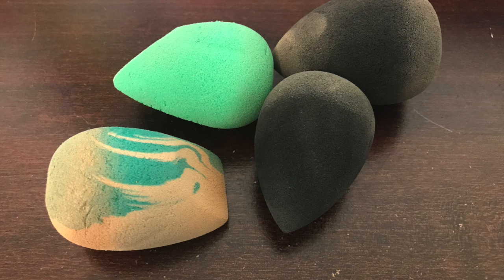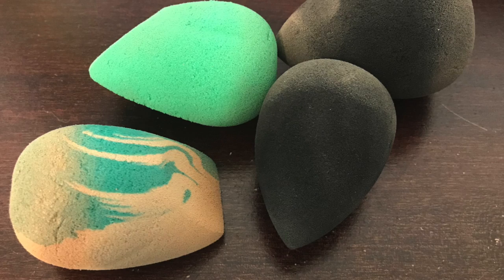Empties #3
Hi there! Here is my next round of beauty trash for y'all. I know I love watching empties videos and seeing what other people are using enough to completely use up! I might be missing a few things but I tried my best to get everything into this video for you guys.

As always I hope you have a fantastic day!